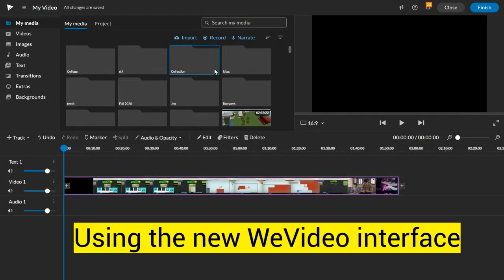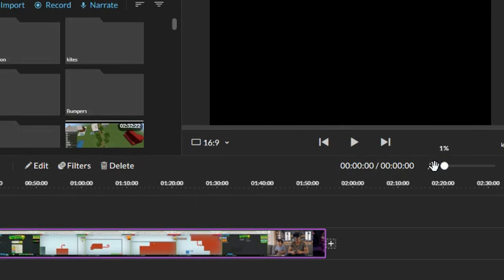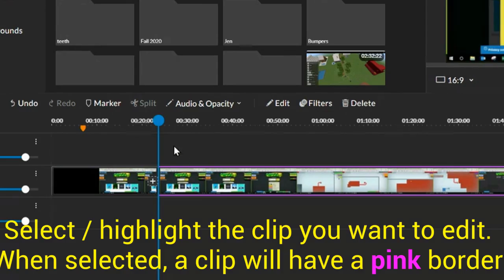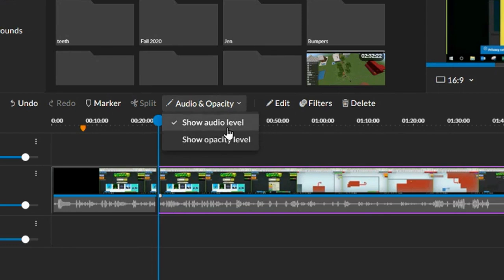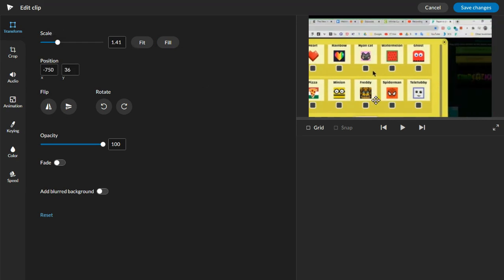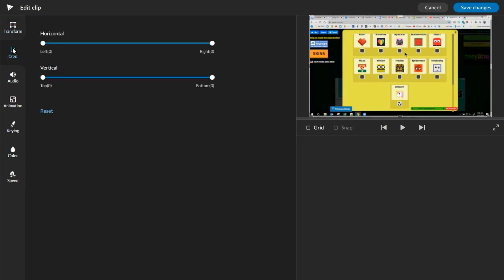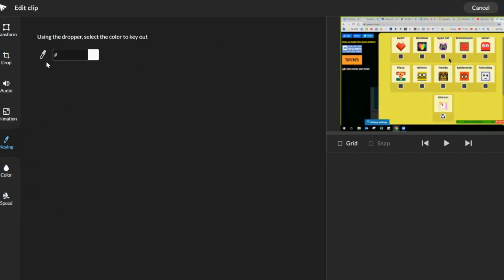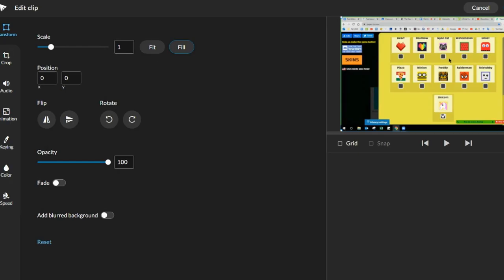6.1 - Editing tools in WeVideo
A closer look at the tools that make WeVideo so great
Also, assignment 6.1, the First Impression Video, is introduced.